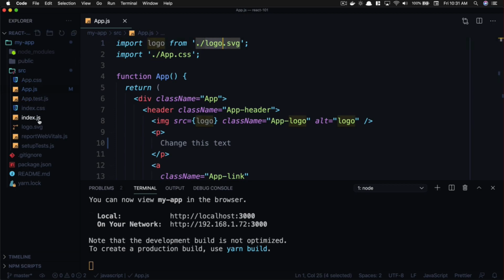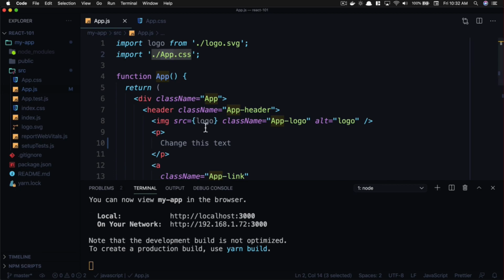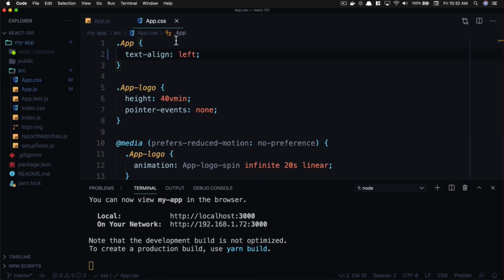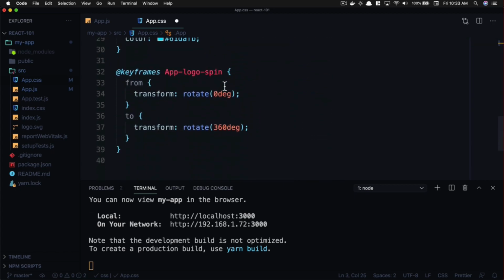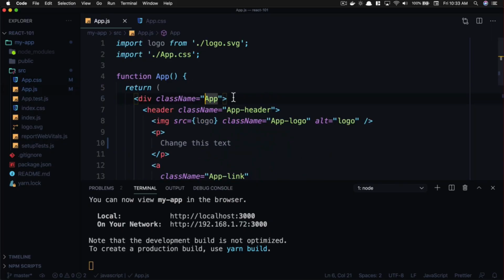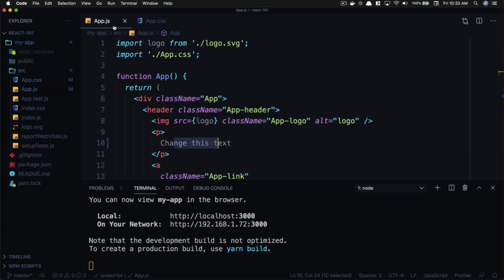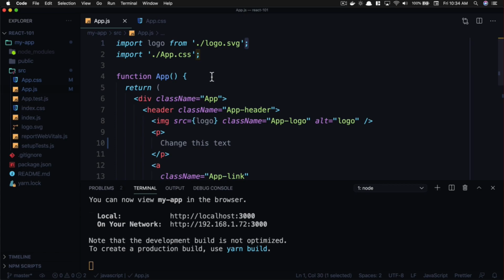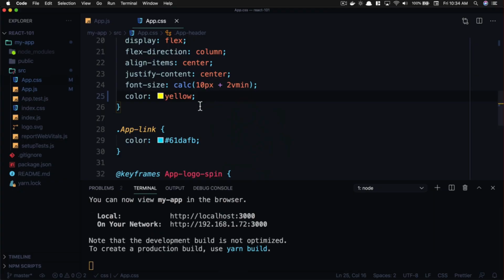Importing Components | React Js Tutorials For Beginners | Premium React JS Course.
In this premium React Js tutorial, you'll learn the basics of writing correct, well-structured, and performant React Js code.

This course is designed for beginners, so you'll start by learning the basics of React Js syntax and move on to more advanced topics, like object-oriented programming and data handling. By the end of this course, you'll have the skills you need to write correct and efficient React Js code!

JavaScript
Input
Data
Computer file
Interview
API
CSS
Node.js
Mobile app
Question
Drum
Object
Project
User interface
Computer Application
Axios
HTML
npm
Event
Array
Next.js
JSON
Function
Modal window
TypeScript

RISING
Modal window
CodePen
Compiler
Webpack
Chemical Element
Intern
Pagination
Plug-in
Map
Container
JSX
Network socket
Conditional
Telephone call
Biological life cycle
Server
Default
Scrolling
Button
Input
Event
React Native
Interview
JSON react
react js
javascript
npm
image
reactjs form
nodejs
what is reactjs
reactjs bootstrap
bootstrap
nextjs
github
typescript
reactjs github
reactjs typescript
reactjs install
node
mui
reactjs interview questions
reactjs tutorial
react native
reactjs table
tailwind
router reactjs
axios

RISING
react-query
reactjs interview questions and answers
flutter
life cycle reactjs
coursera
react-router-dom
reactjs cdn
reactjs datepicker
materialui
netlify
google d·ªãch
reactjs admin template
codesandbox
svelte
chakra ui
usecallback
redux toolkit